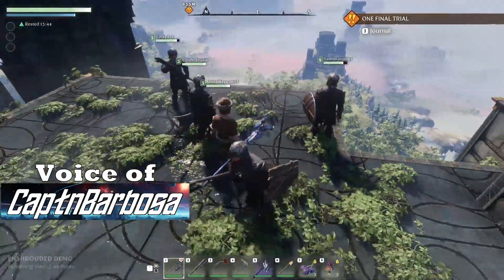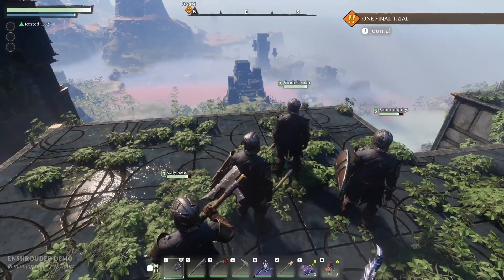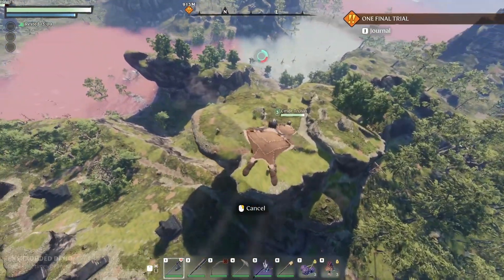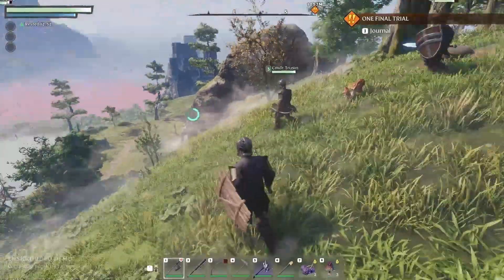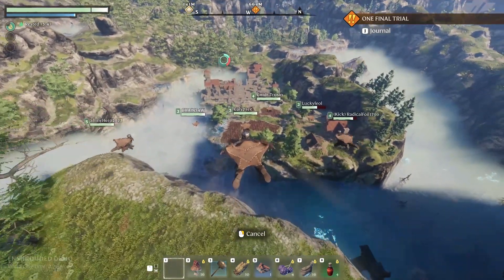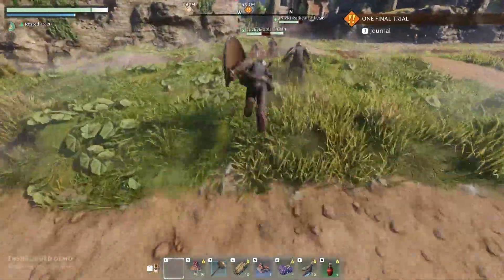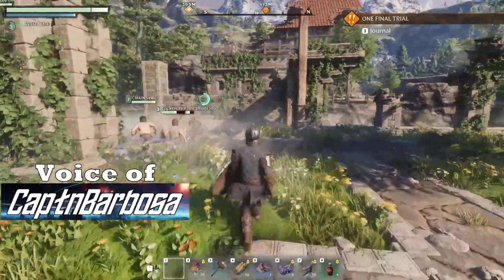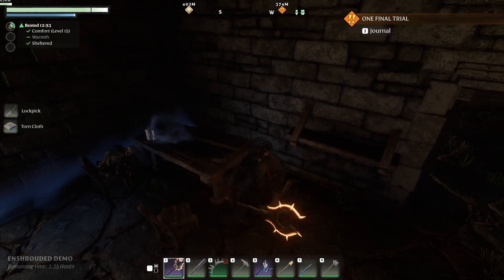Enshrouded 7 Person Glider Dive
Enshrouded Glider Dives are VERY fun so 6 of my friends and I decided to jump off the Ancient Spire and see if we could coordinate the dive.

The demo for Enshrouded NextFest on Steam has been incredible. I hope early access is coming soon.